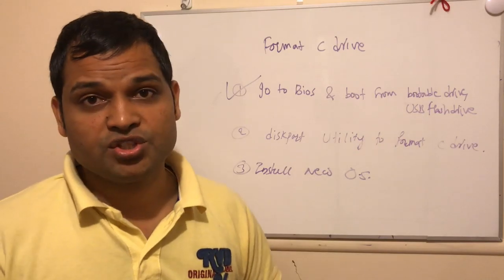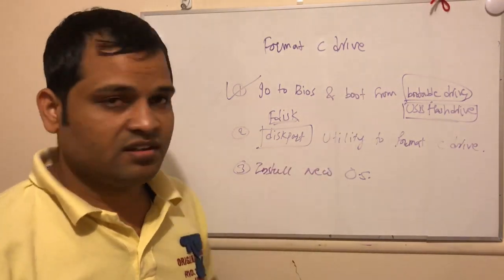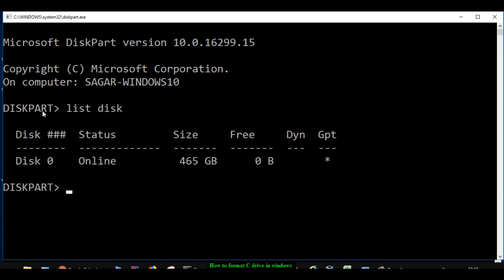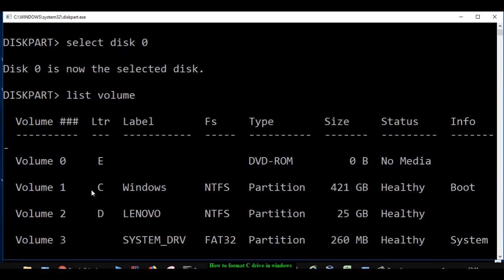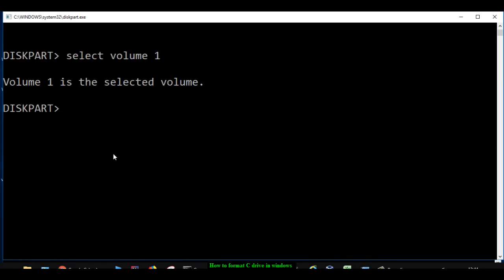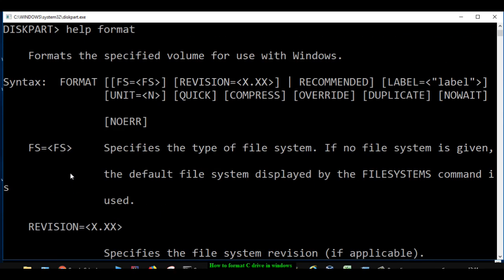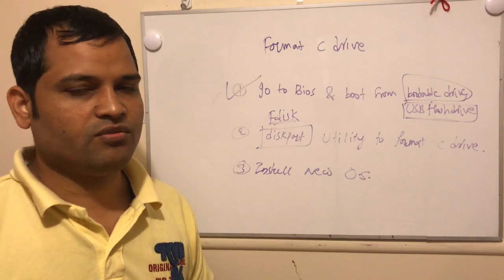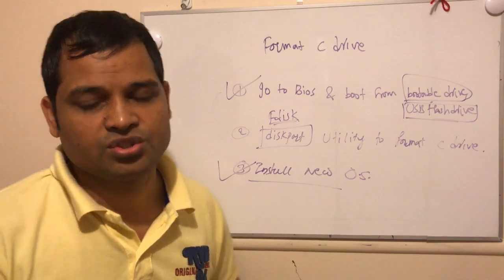How to format c drive in Windows 10 | Use diskpart utility to format c drive